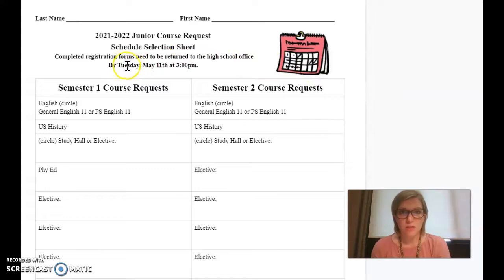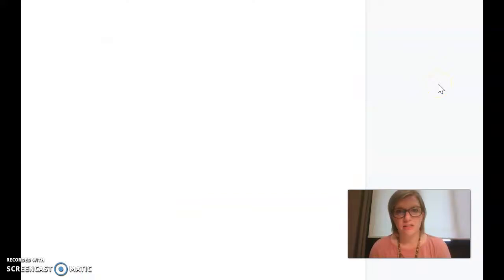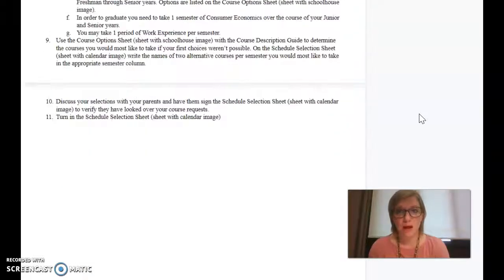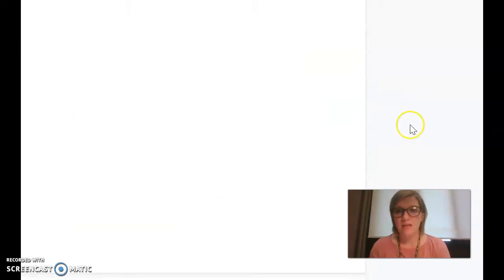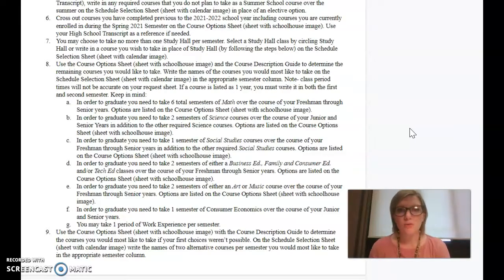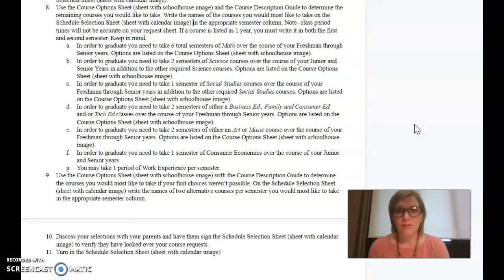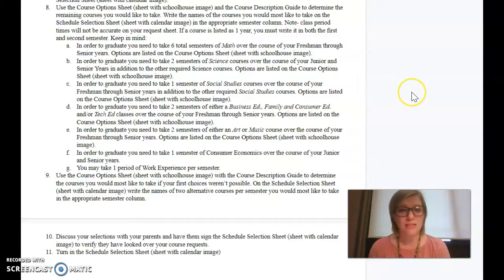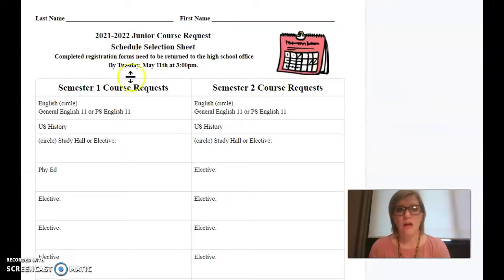Junior Course Request Directions Video